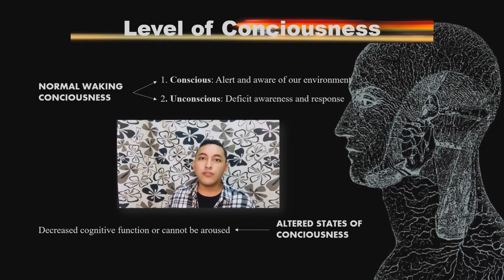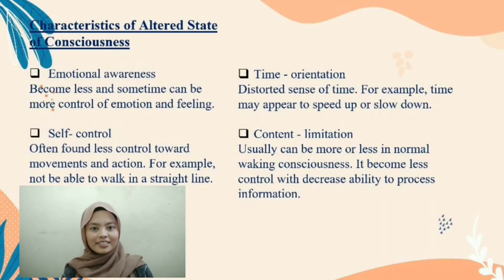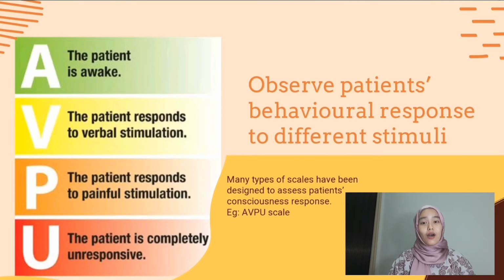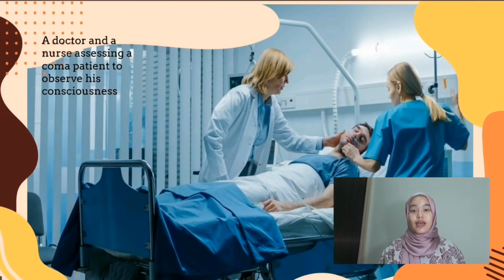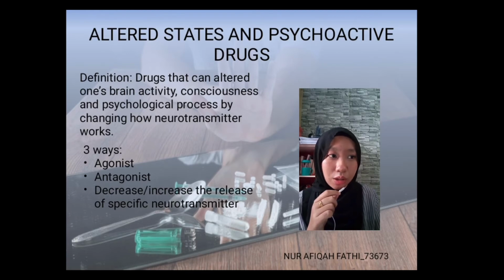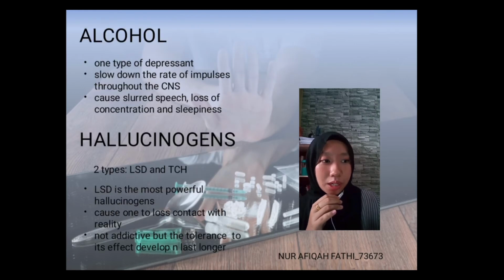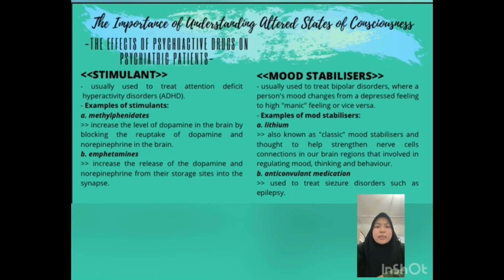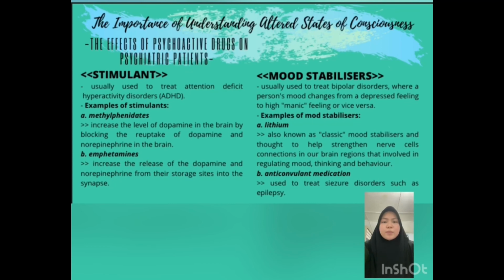Consciousness & Altered States of Consciousness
Consciousness is very important in perceiving something in our surrounding as it matters to respond to certain situations. It also determine wether we are aware or not of what happen on that particular situations. Altered states of consciousness is another way on how we perceive and respond to one situations. As a nurse it is important to have both as we need to aware and use our moral and conscience to evaluate something for our patient

This presentation is from Year 1 UNIMAS Nursing Student Group 6 Cognitive Sciences (MDJ1612) Subject

1) Muhammad Azamul Aniq bin Salleh
2) Noor Fahiezah binti Mahmud
3) Nur Asyikin binti Mohamad Nasir
4) Nur Izzah Athirah binti Abu Bakar
5) Nur Afiqah binti Fathi
6) Nur Aina Shamimi binti Abg Abdul Samat
7) Noor Azreen binti Nur Azmi